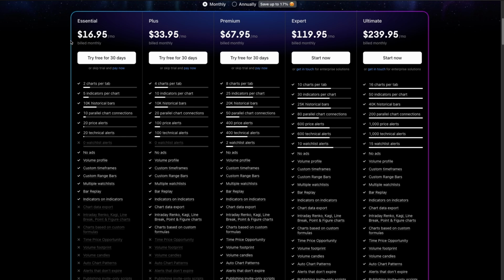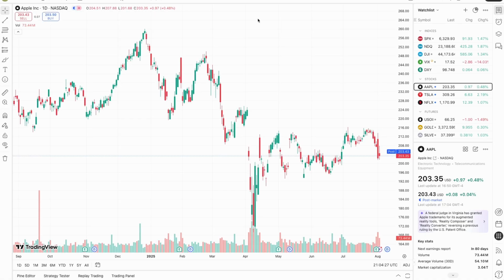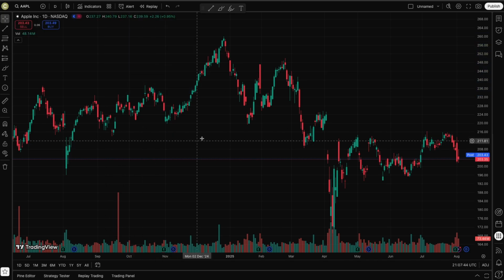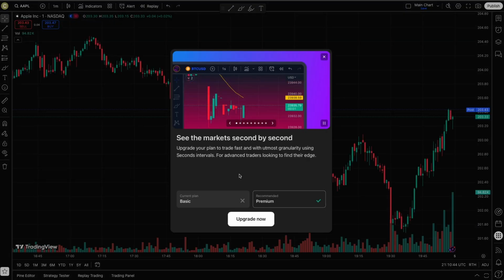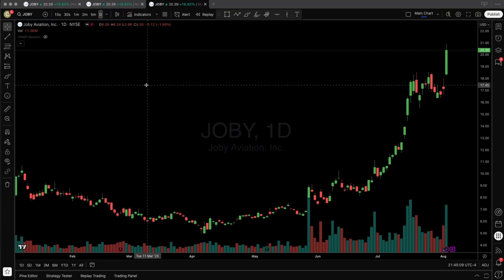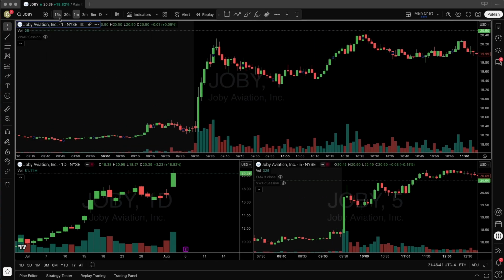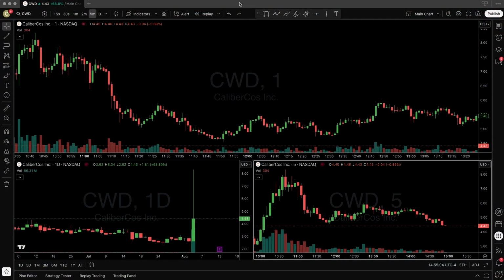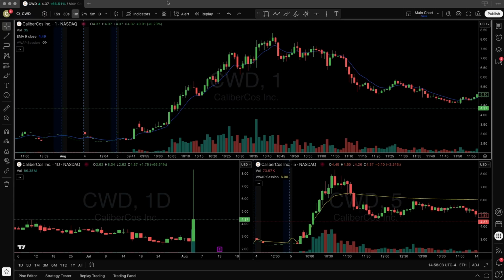Section 1-2 Trading View Setup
Setting up trading view.